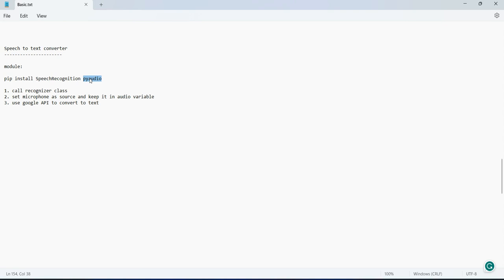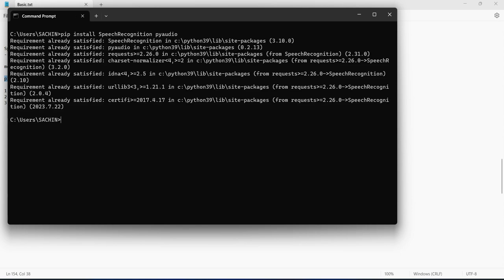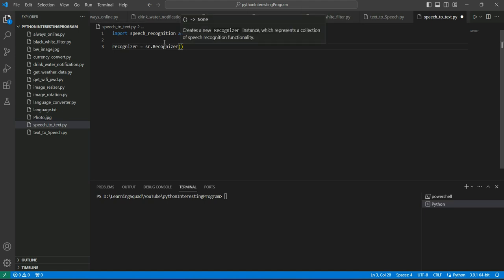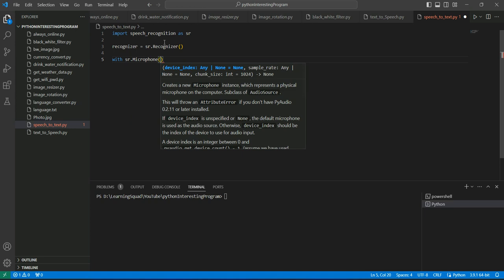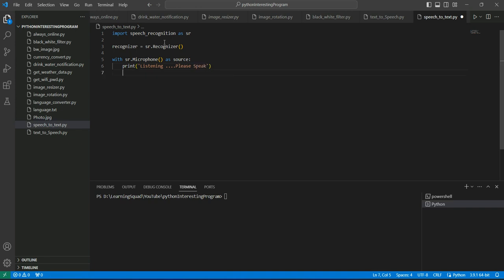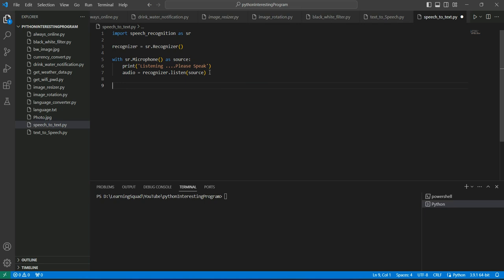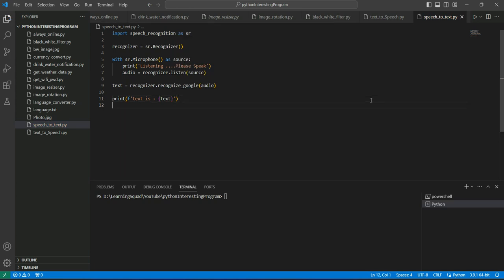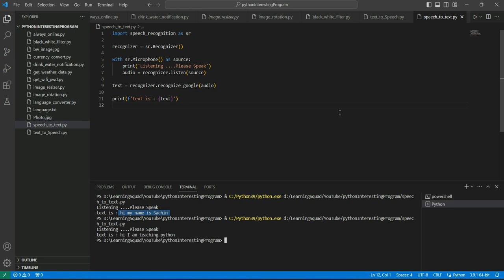Speech-to-Text Converter in 3 Minutes | Quick Tutorial | Speech Recognition | Python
Welcome to our speedy Python tutorial! In just 3 minutes, we'll guide you through creating a speech-to-text converter using the powerful SpeechRecognition library.

🔵 What you'll learn:

Transform spoken words into text using Python's SpeechRecognition library.
Set up and configure the library for accurate speech recognition.
Create a simple and effective speech-to-text application in minutes.
Whether you're working on transcribing audio files, building voice-controlled applications, or enhancing accessibility, this tutorial will get you up and running with speech recognition in no time!